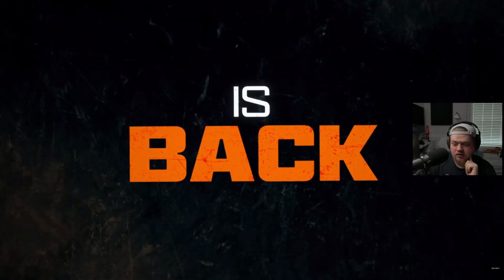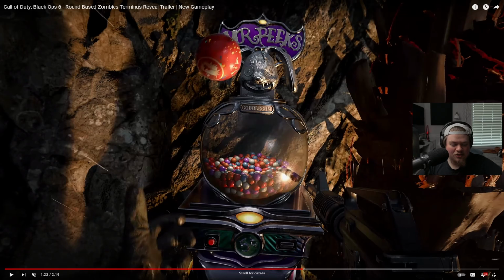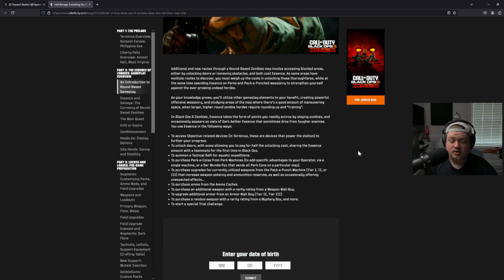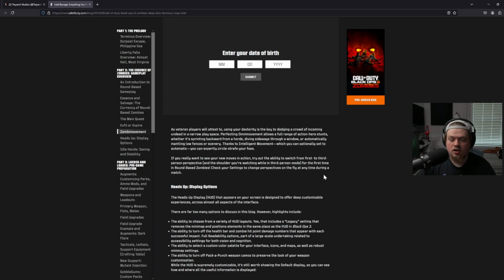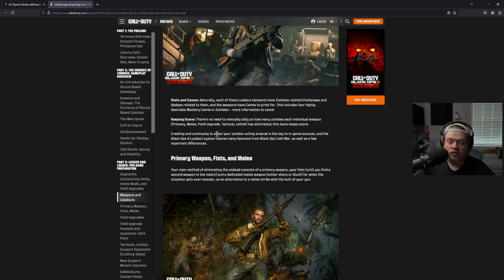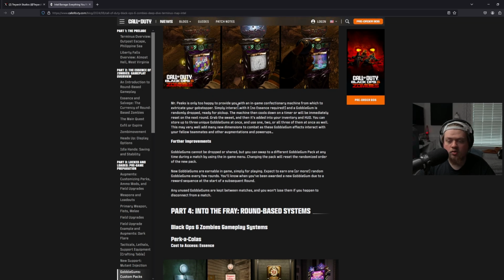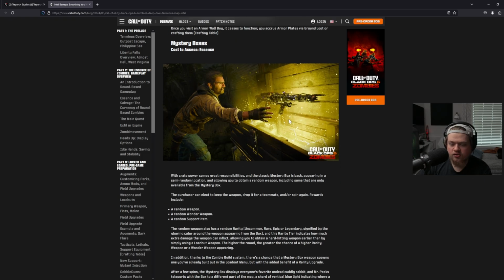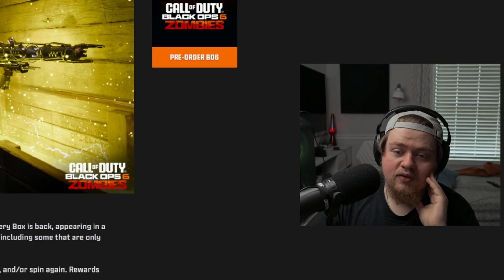Black Ops 6 Zombies is Cold War 2.0... BUT BETTER! - REACTION/BREAKDOWN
Black Ops 6 Zombies seems to definitely be an improvement over Cold War, but will it satisfy the hardcore community? We will have to wait and see!